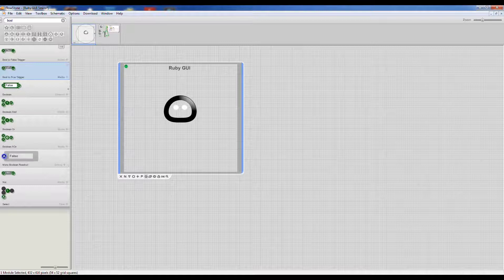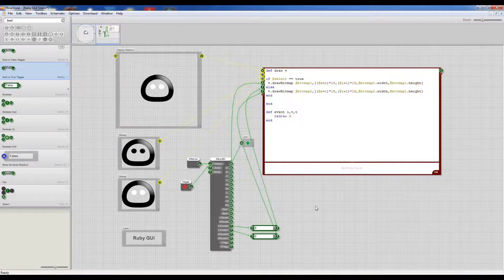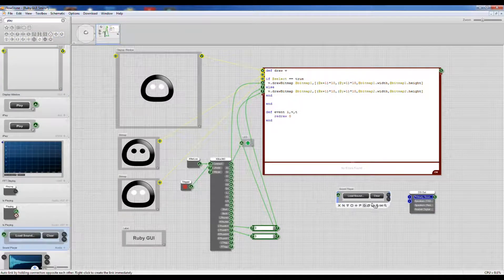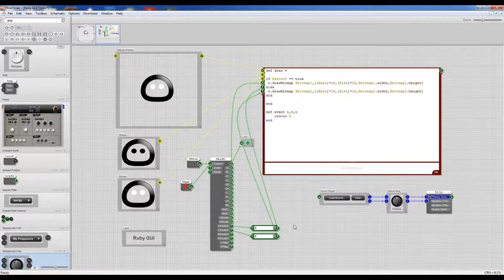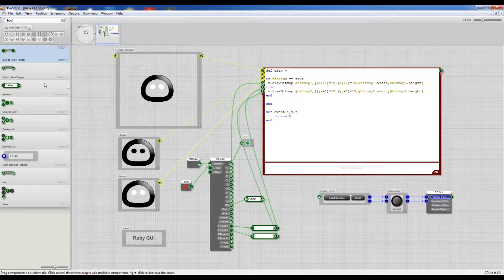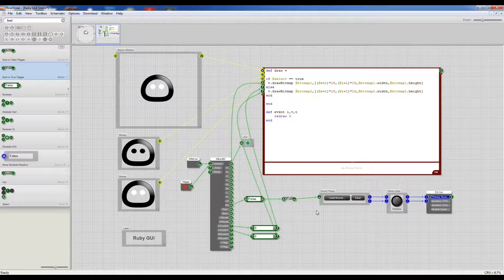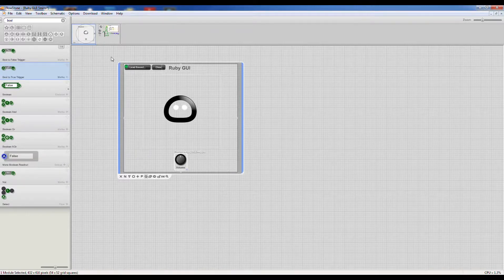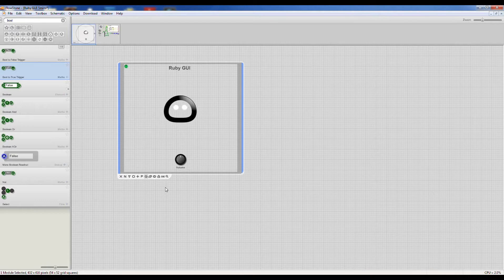Build a Ruby GUI in 5 mins using FlowStone - Part 3 Adding Sound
Here we show you how to create a Ruby GUI and EXE application in less than 5 minutes! We did this using FlowStone from DSPRobotics with Ruby inside.
This is Part 3 'Adding Sound' - check out Parts 1 & 2 first